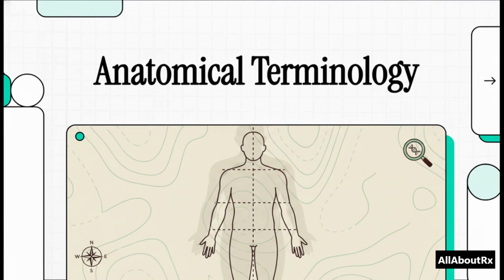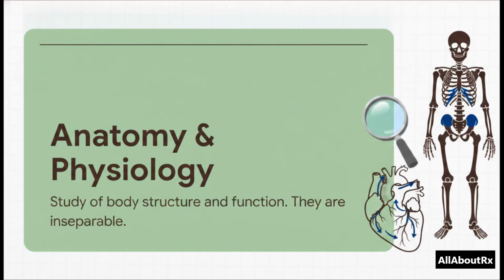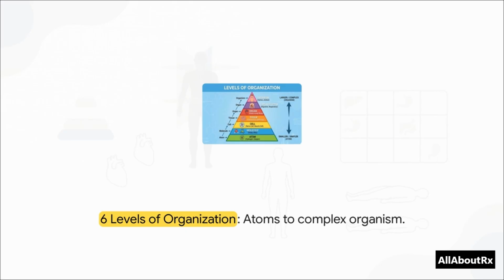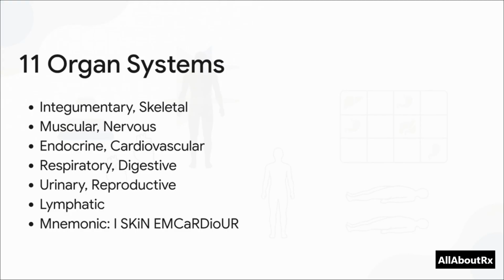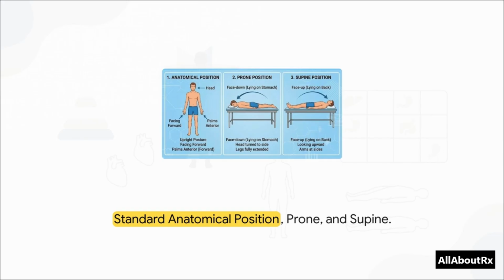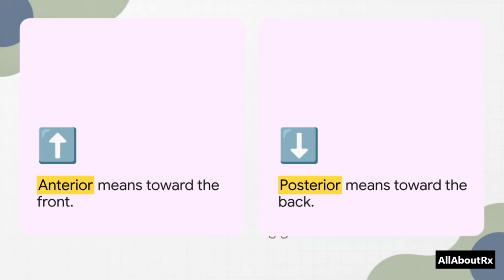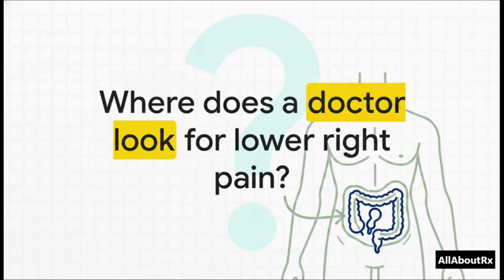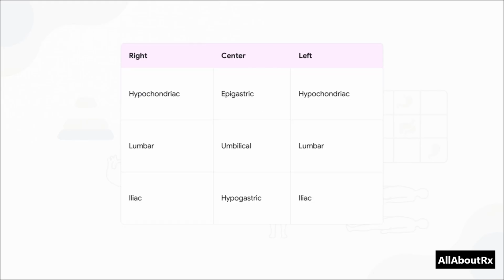Anatomical Terminology_pharm.d_AllAboutRx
Welcome future Pharmacists! 💊

Are you struggling to master the basics of human anatomy? In this video, we simplify Anatomical Terminology to help you build a rock-solid foundation for your medical and pharmaceutical studies. We bridge the gap between structure and function, making complex concepts easy to memorize and understand.

What you will learn in this video:

* Anatomy vs. Physiology: Understanding the fundamental difference and how they work together.

* Levels of Organization: From atoms and molecules to the complex human organism.

* The 11 Organ Systems: A quick breakdown of every system in the body, from Integumentary to Reproductive.
* Anatomical Planes & Directions: Master the Sagittal, Coronal, Transverse, and Oblique planes, along with directional terms like Anterior, Posterior, and Proximal.

* Clinical Localization: How to use the 4 Abdominal Quadrants and 9 Abdominal Regions to pinpoint organ locations effectively.

This video is designed specifically for PharmD students to help you navigate anatomical diagrams and clinical terminology with confidence.

Don't forget to:
✅ Like this video if it helped you clarify your concepts.